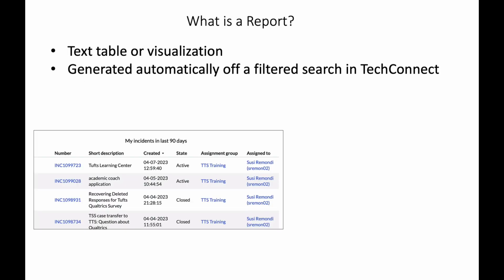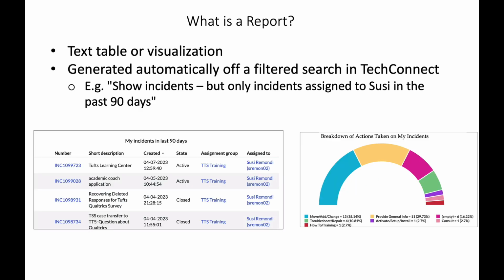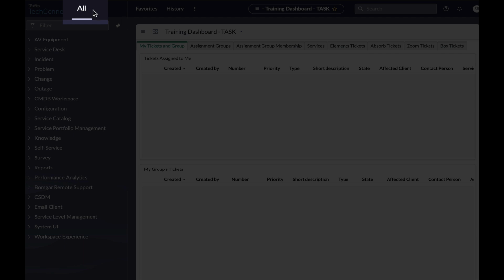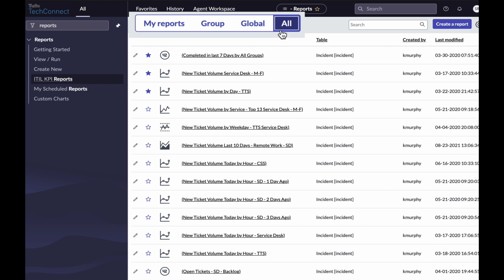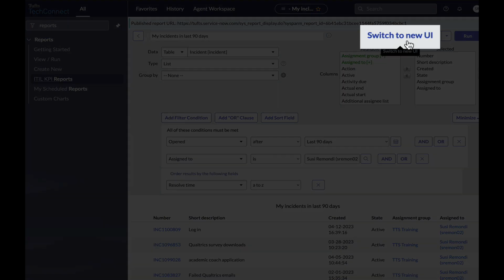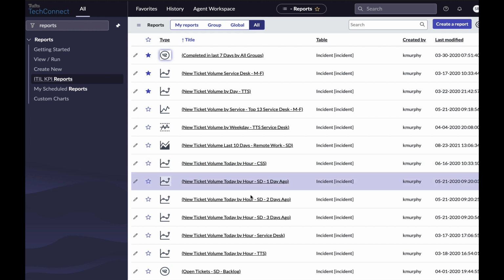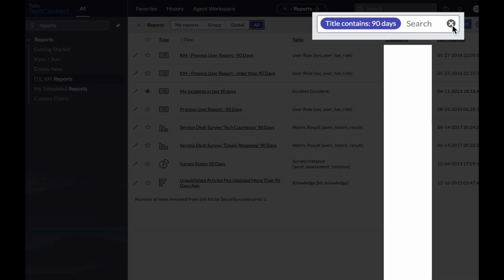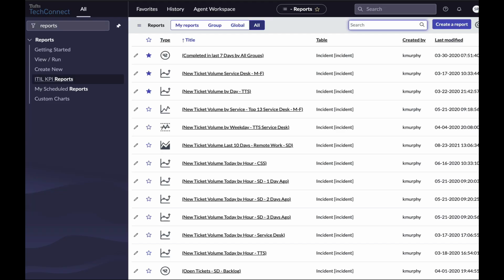TechConnect: Overview of Reports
This video covers what a report is, how you find reports, and what reports have in them.